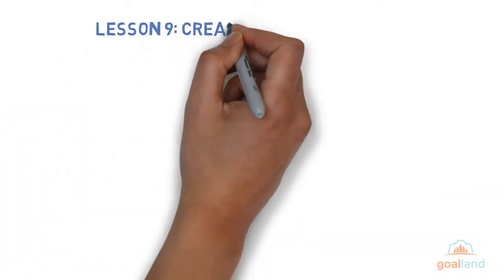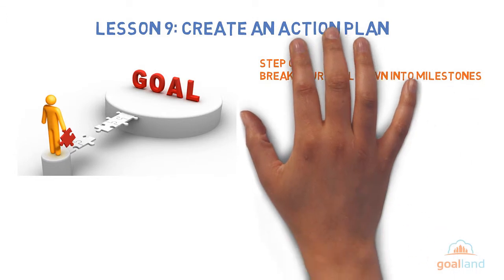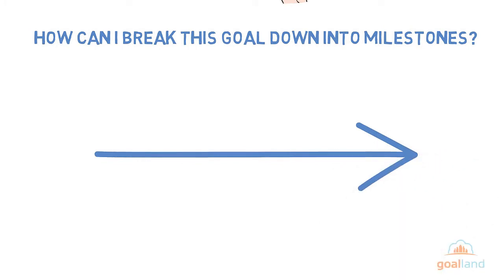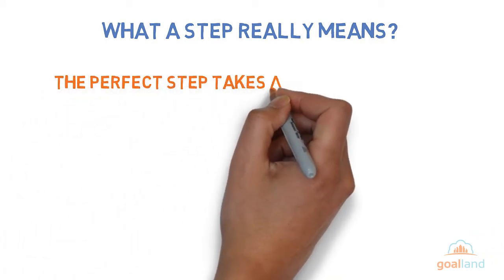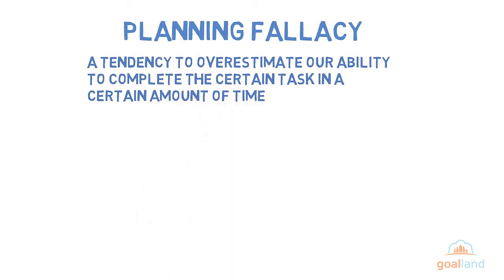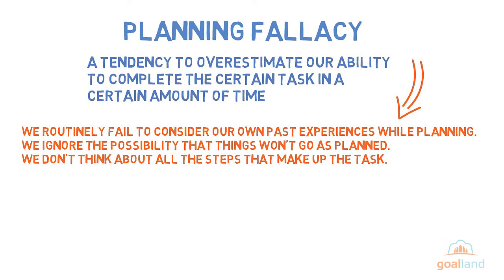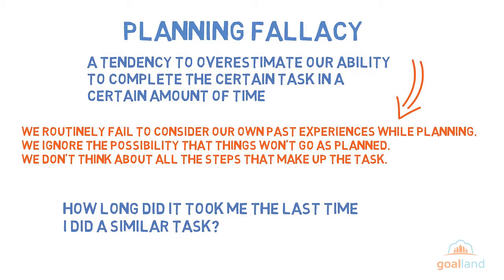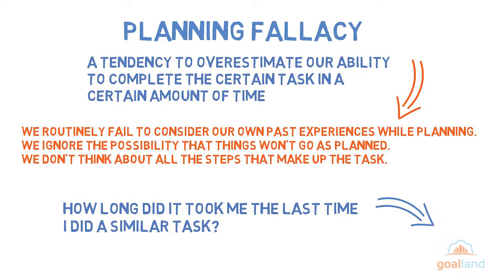Lesson 9: Create An Action Plan